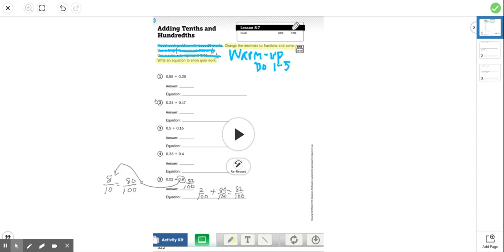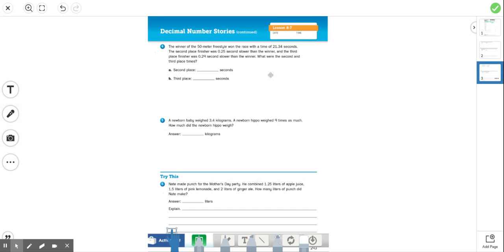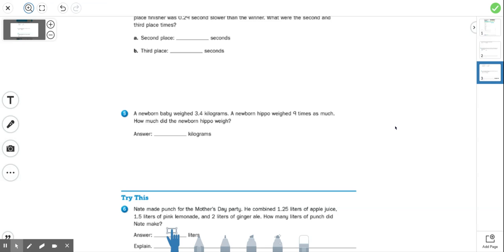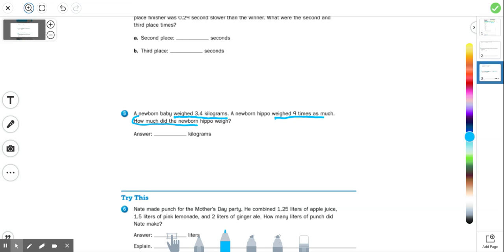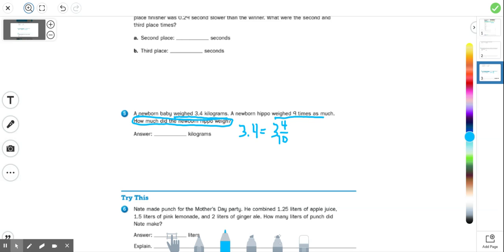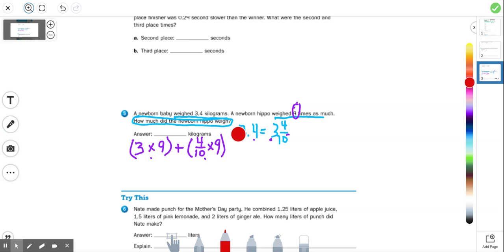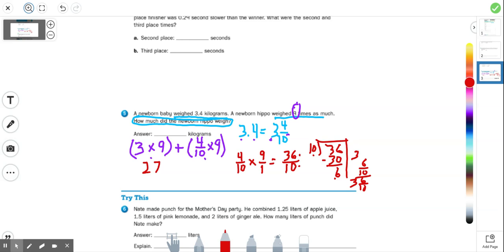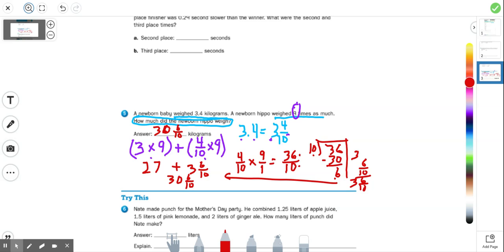EDM Lesson 8-7